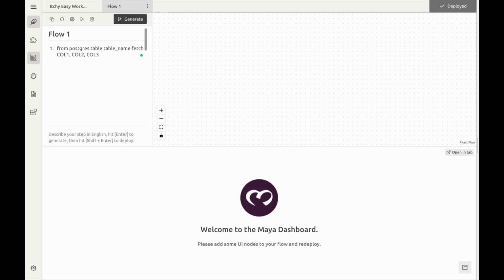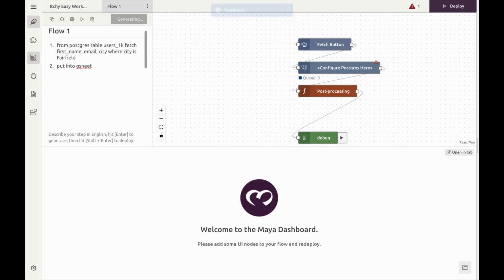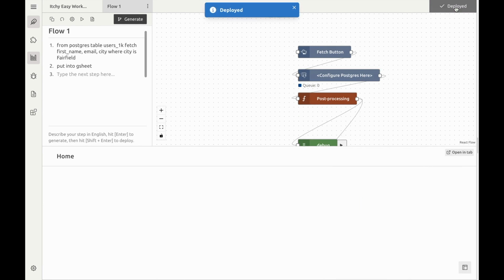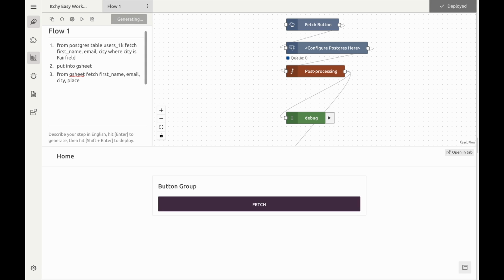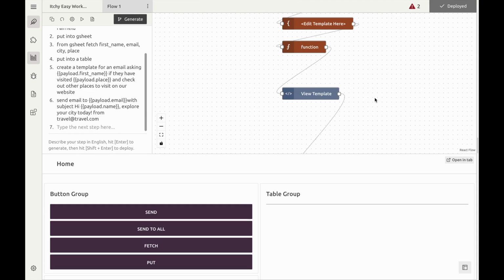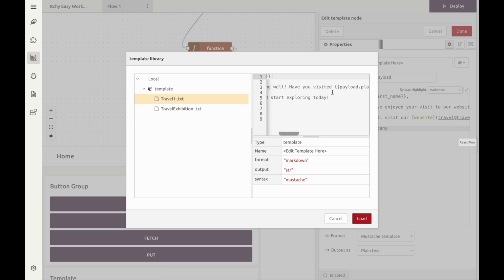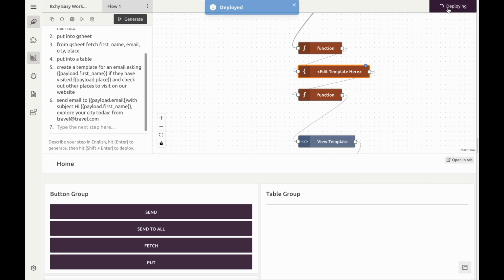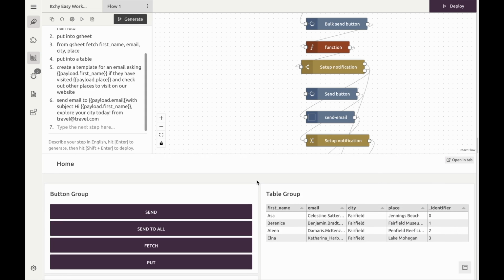Mail Merge in Minutes From Any Database | Maya Labs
Maya let's you generate a dashboard to send custom emails from records fetched from Gsheets / SQL.

Mail merge, SQL, postgreSQL, Gsheets , Sendgrid, Mailgun